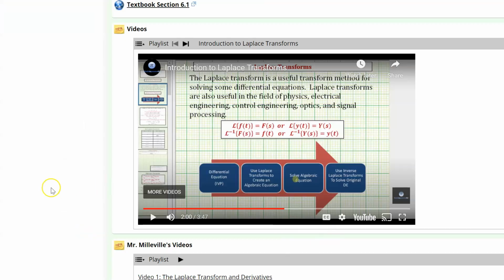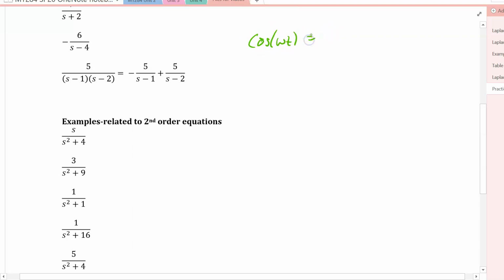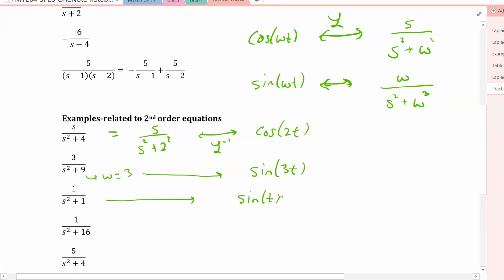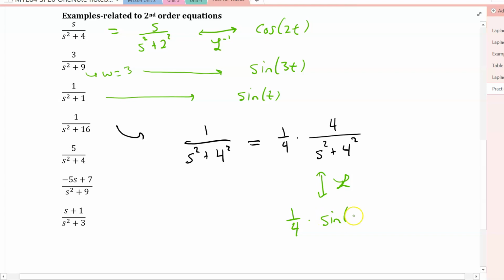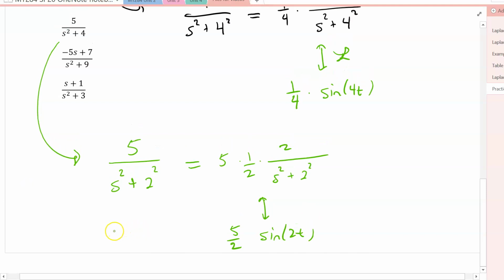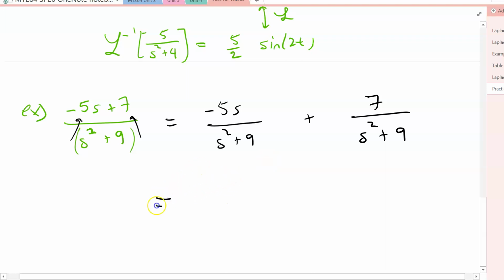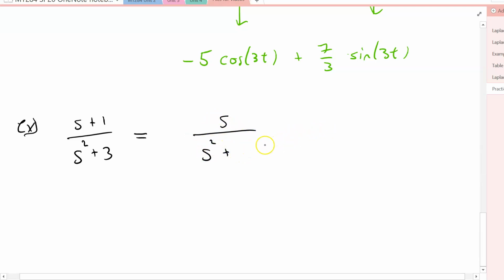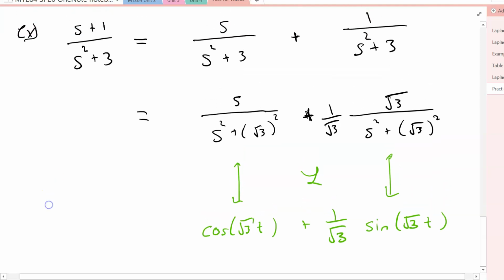MT284 Practice Finding Inverse Laplace Transforms for Cosine and Sine